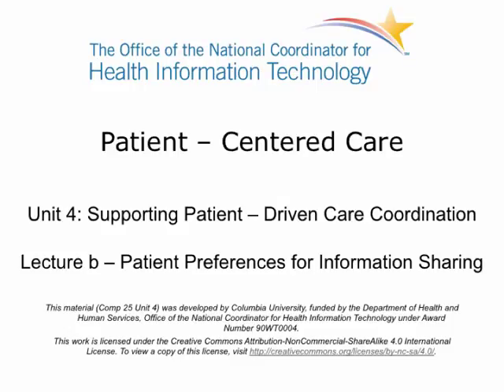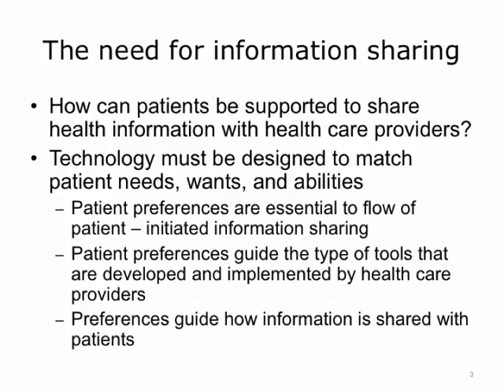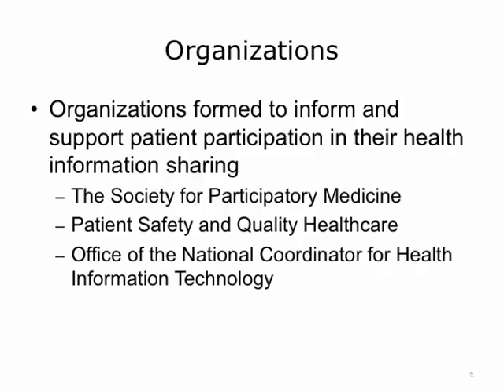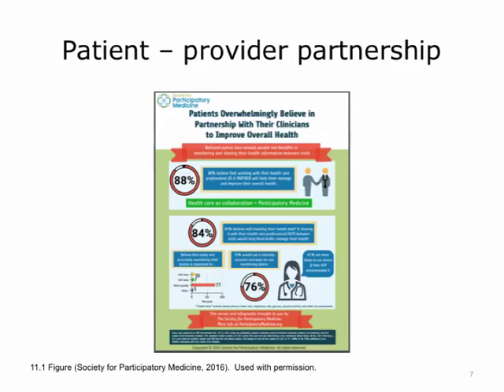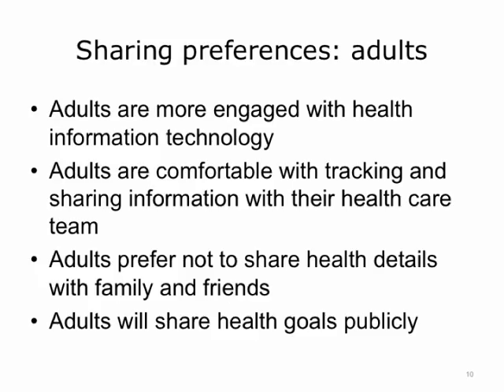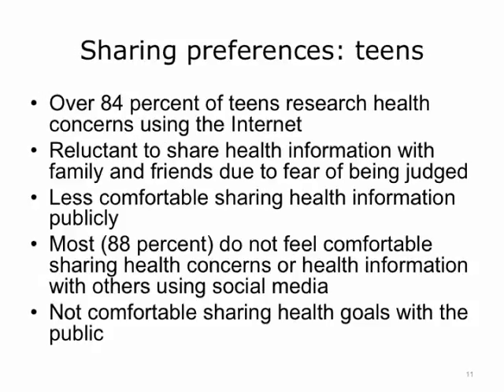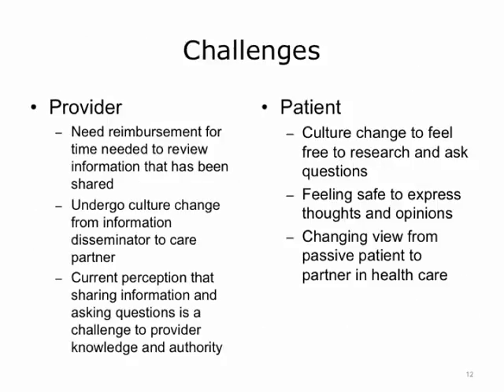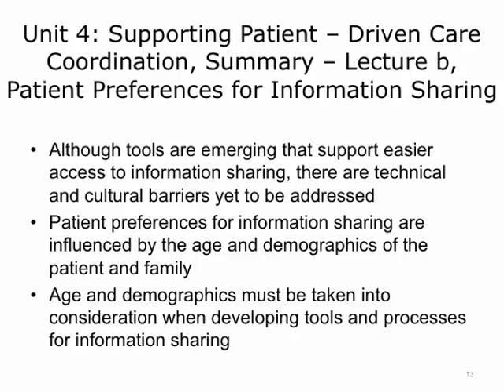Comp25 Unit4b Video